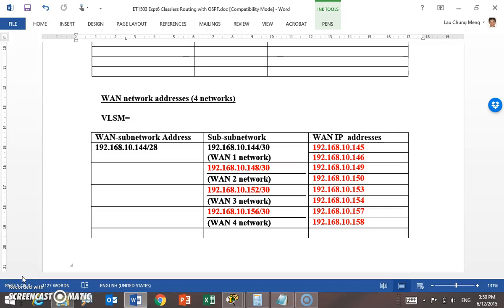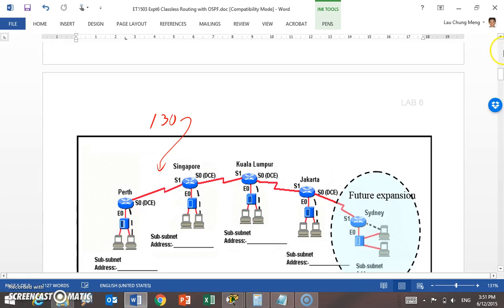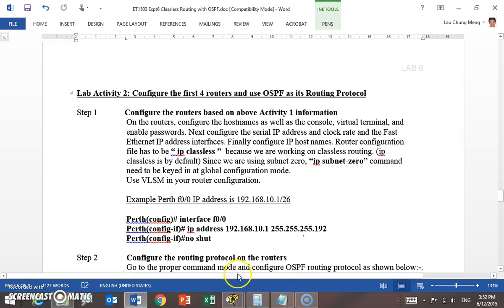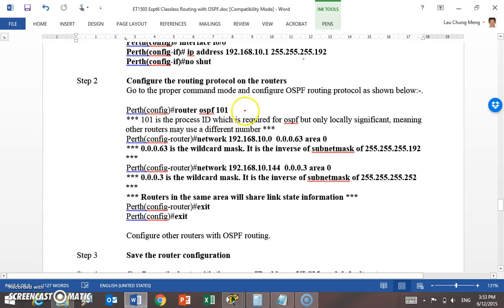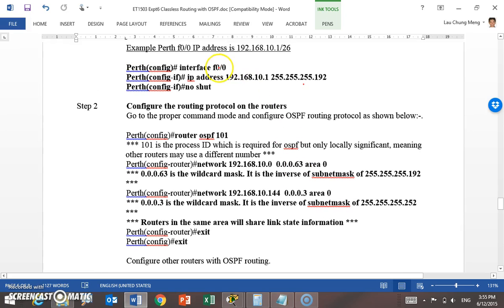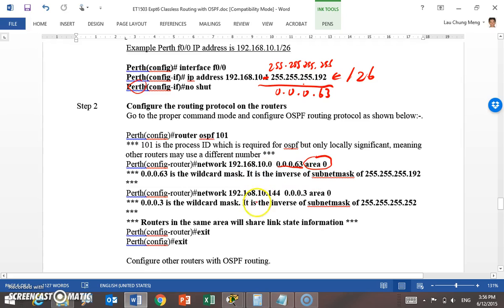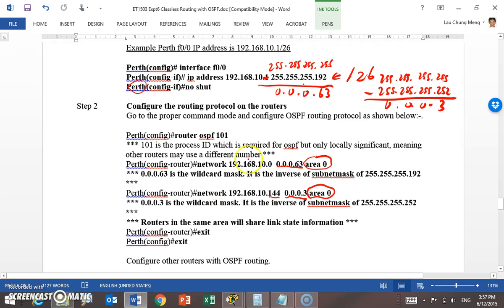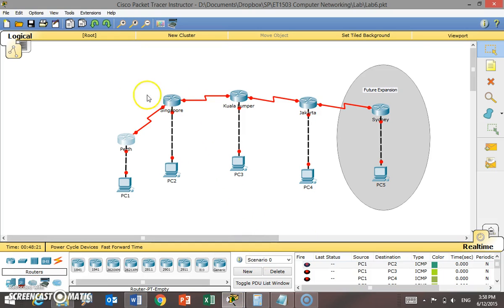ET1503 Lab6 OSPF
ET1503 Lab6 Part 2 - OSPF configuration